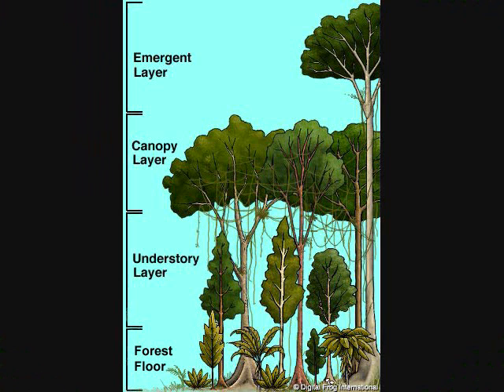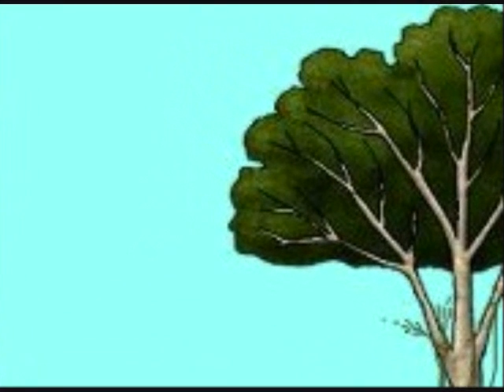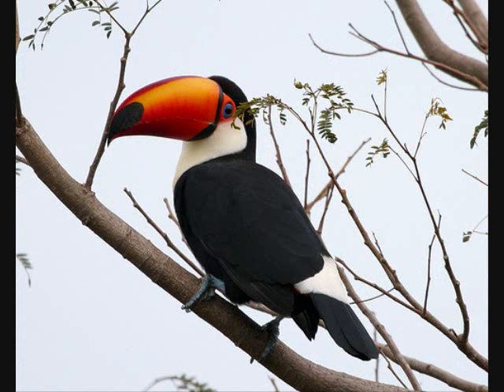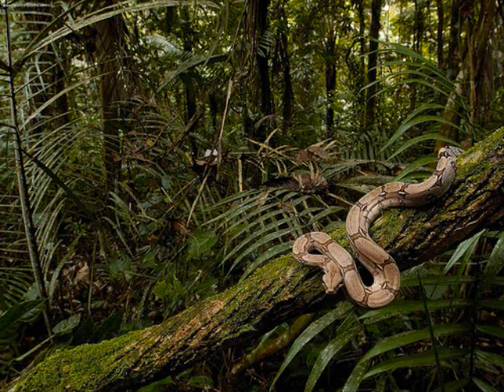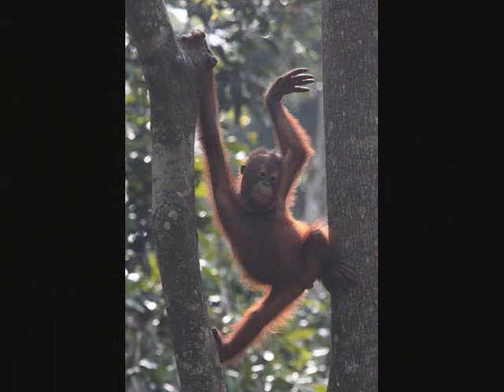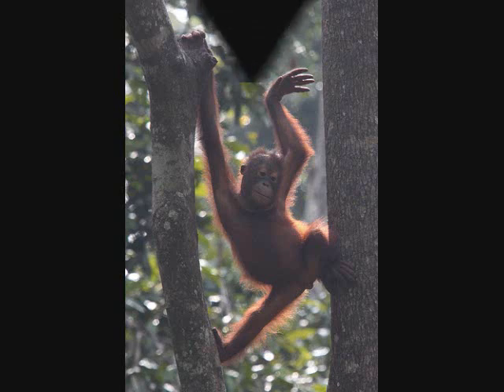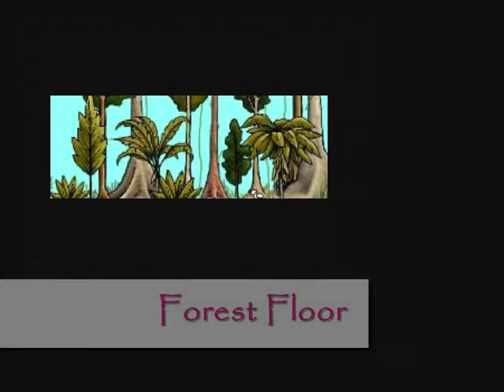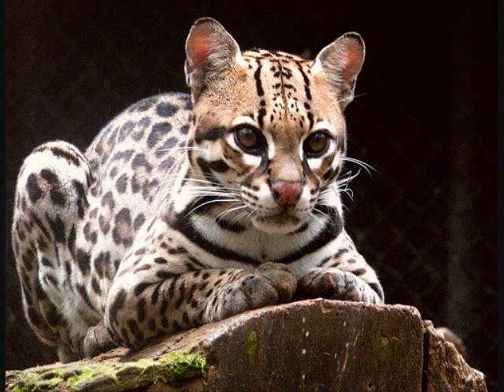The Layers and Animals of the Rainforest!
This a video about the layers and animlas of the rainforest. Each layer is talked about and there are 2 animals given for each layer that also have facts stated. There are also questions at the end for the "students" to answer.